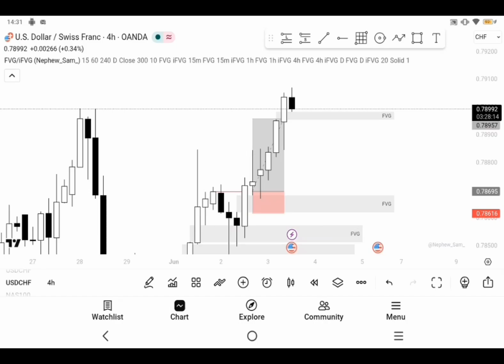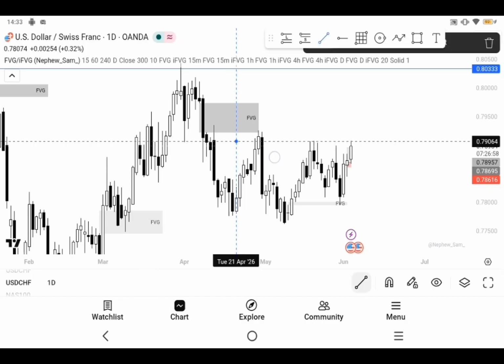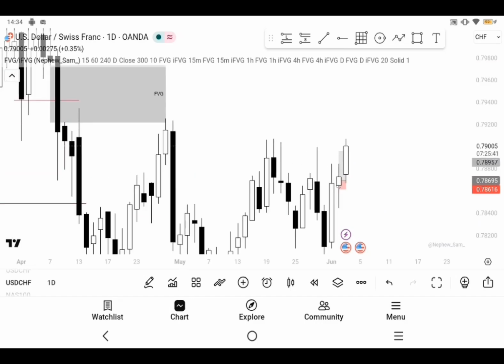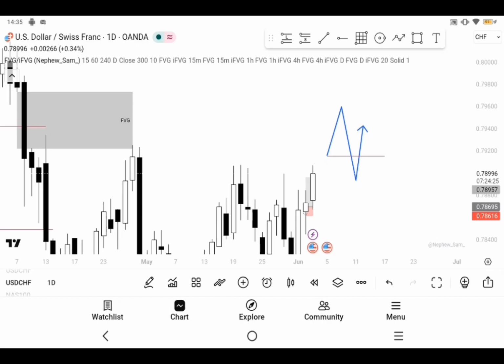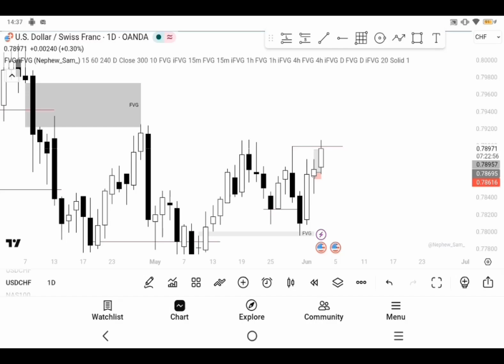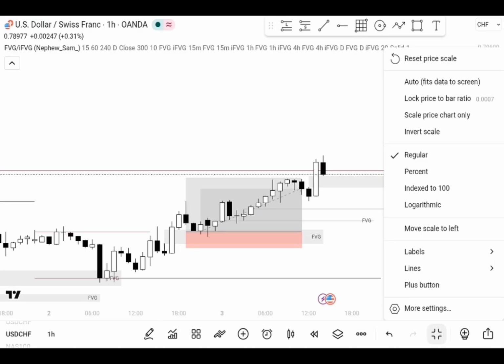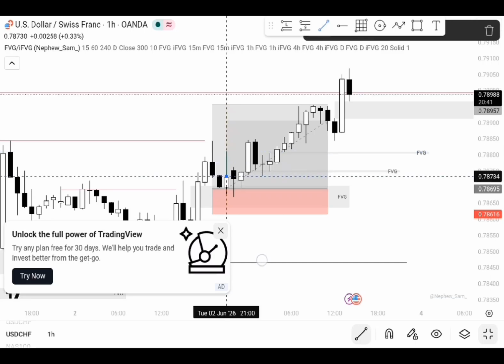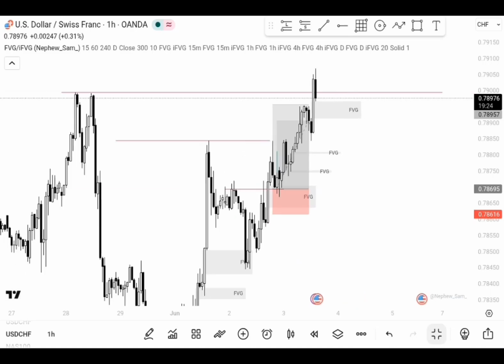The Daily Candle Strategy That Made Me Profitable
Messy charts equals losing trades because you are caught up in the lower-timeframe noise.

The secret to consistency isn't a complicated indicator—it’s understanding the story behind a single daily candle. In this video, I break down the exact daily candle strategy that completely transformed my trading career and took me from struggling to profitable.

You’ll learn how to instantly read directional daily bias, filter out market manipulation, and execute high-probability setups with absolute clarity. Stop trading blind and start mastering the only candlestick that actually matters.